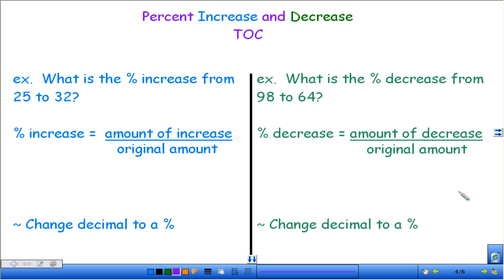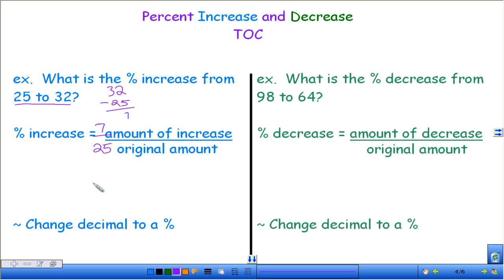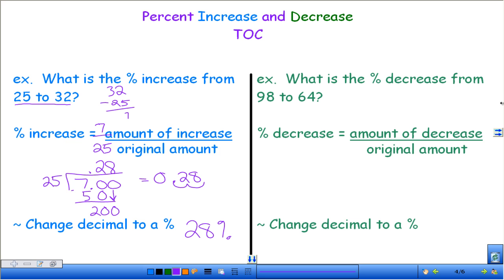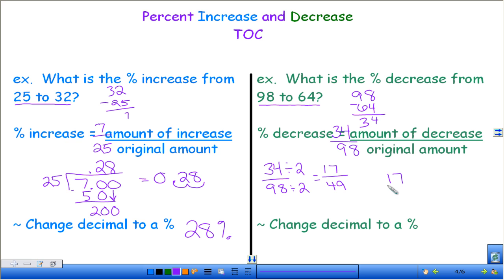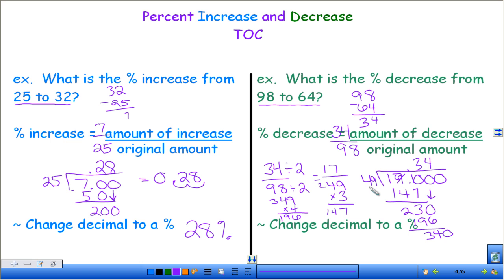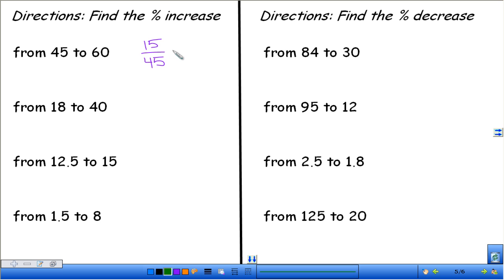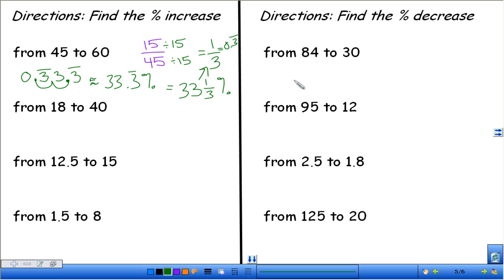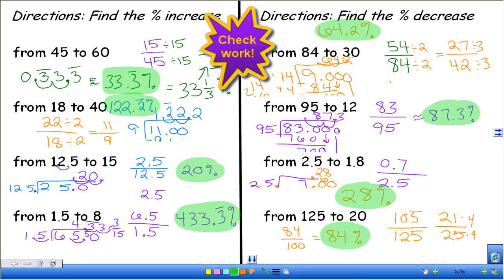Percent Increase and Decrease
Learn how to find the percent increase or decrease between two numbers.